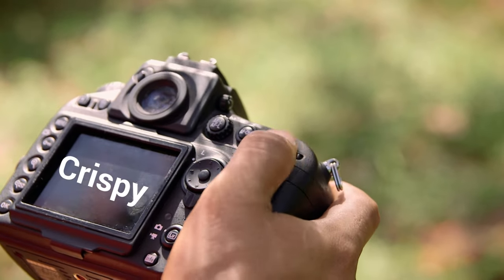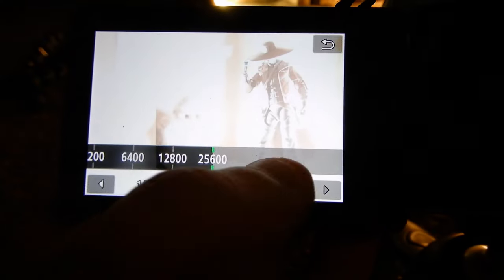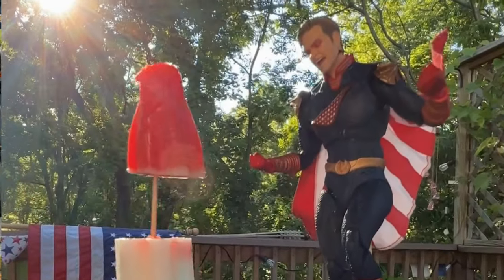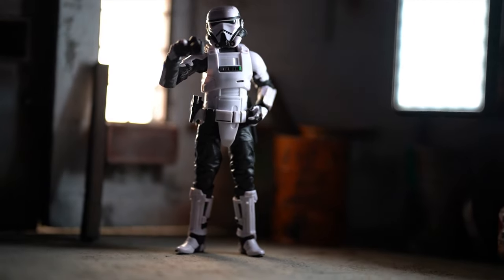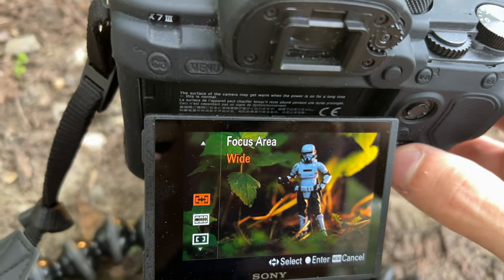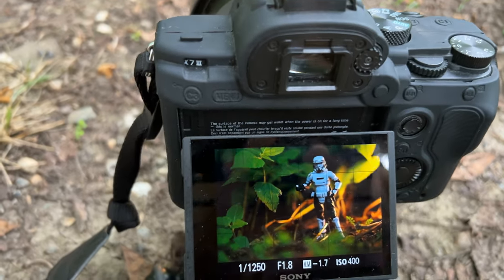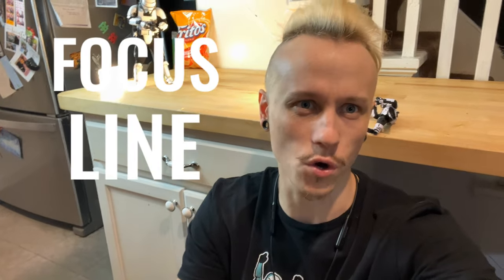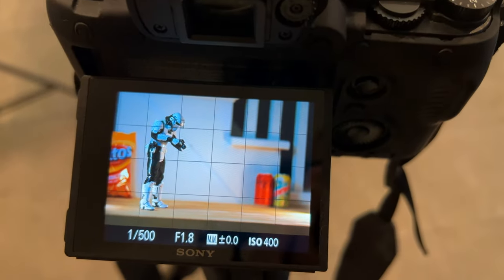Top 5 tips to get Sharper Photos!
All the tips I have to take the sharpest, crispiest photos!

- Tall Tripod:
- Small Tripod

- Black Series Patrol Trooper:
- Hot Toys Patrol Trooper:

- 40 mm lens
- Light Reflector
- Camera Remote
- Universal Camera Remote:

- All Gear